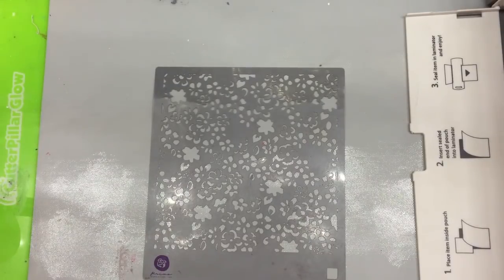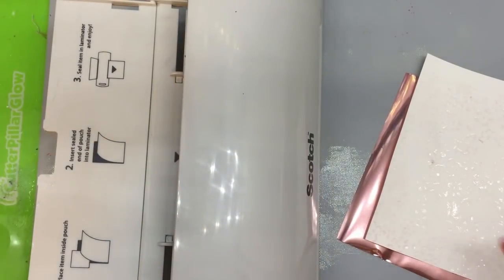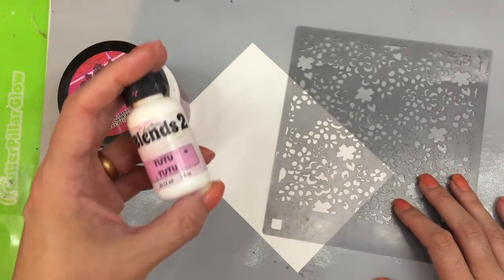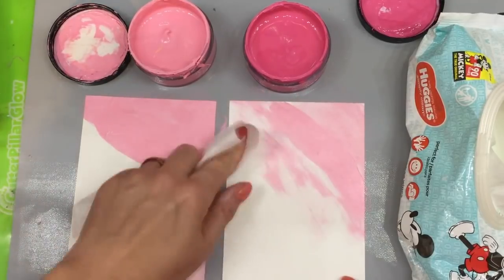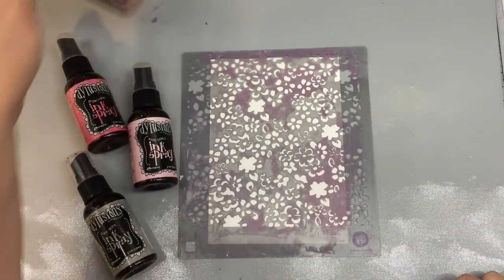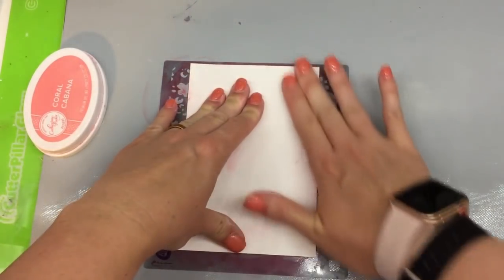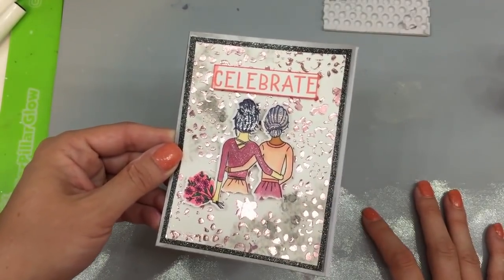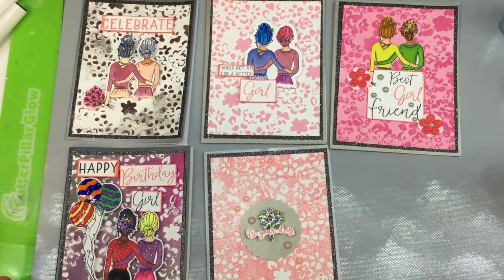5 Different Ways to Use a Stencil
Stencils are one of the most versatile things in the craft room! Learn 5 different ways you can use them to create stunning back grounds.
Though some of the products I use in the video were given to me by the companies, most I purchased. The opinions shared are entirely my own regardless of where I got the products. Thank you so much for supporting my channel.
Blends 2
• Ranger Ink - Stickles Glitter Glue - Ice Blue

• Forever in Time - 3D Pop Dots - Double Sided Adhesive - 1/2 Inch - Round

• Therm O Web - iCraft - Deco Foil - Transfer Gel - 4 Ounces

• Catherine Pooler Designs - Party Collection - Premium Dye Ink Pads - Coral Cabana